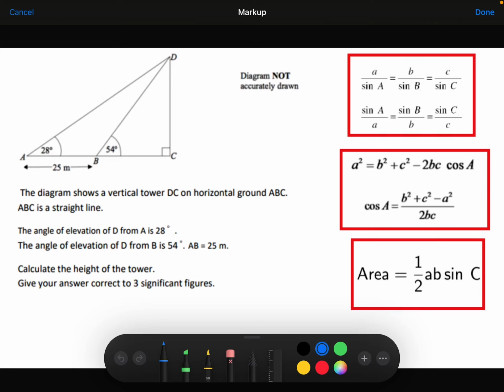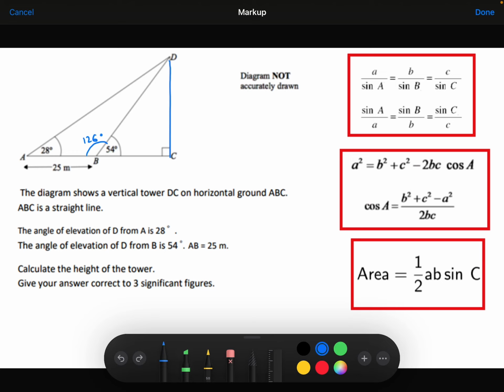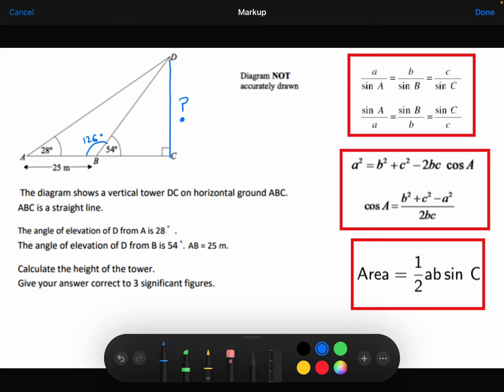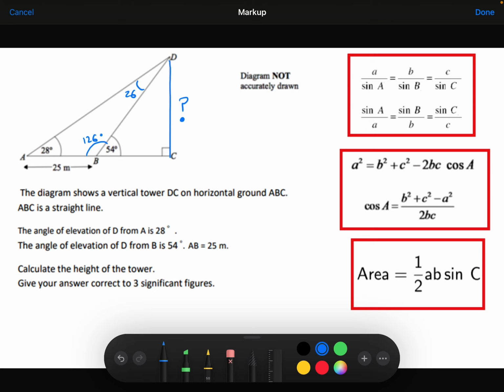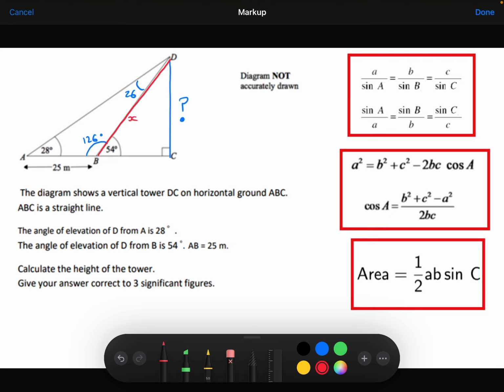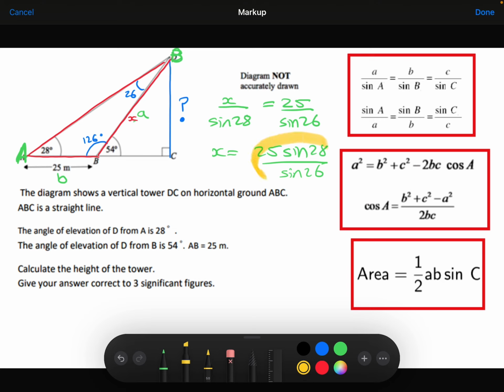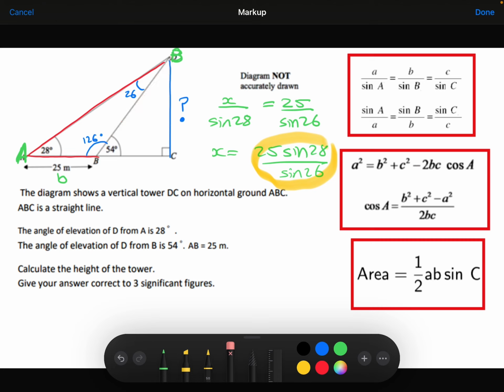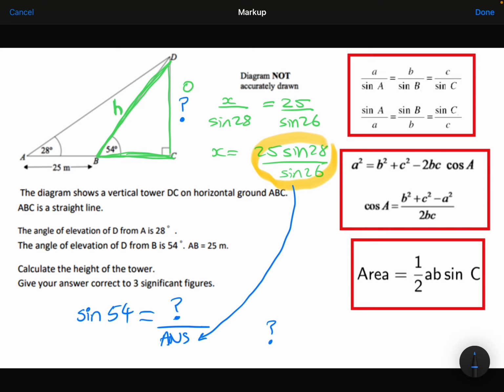Mixed trig rules Q5